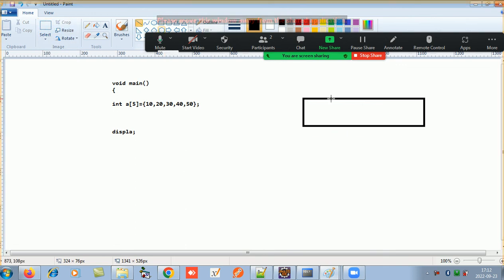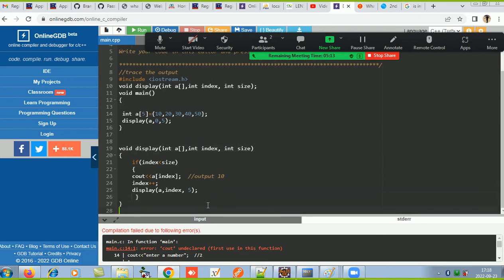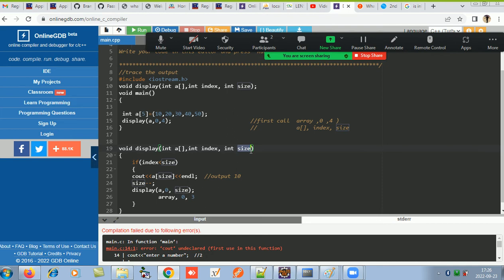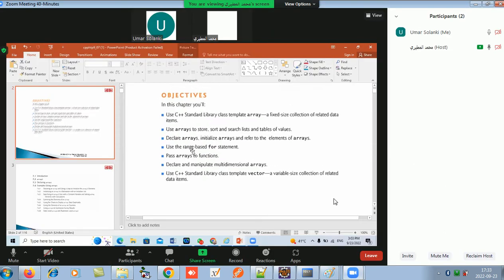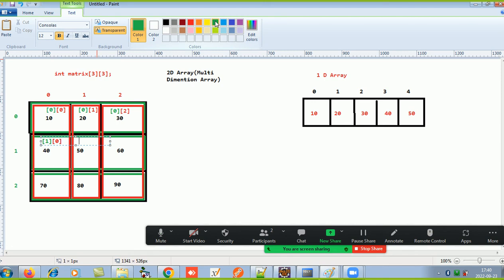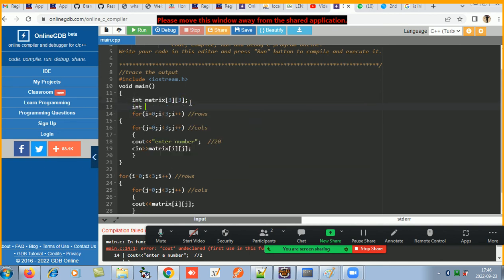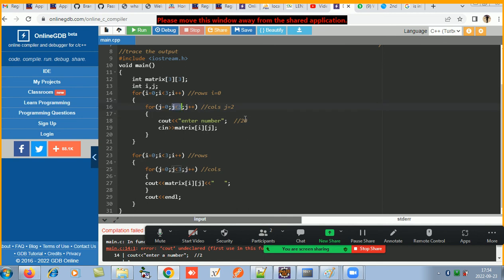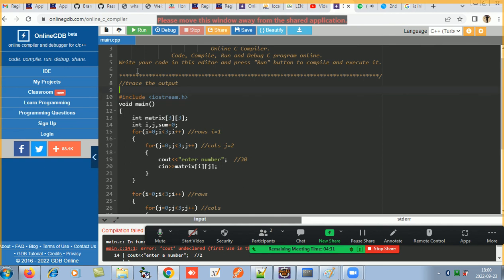Programming with Mohammad Day 19(2DArray )